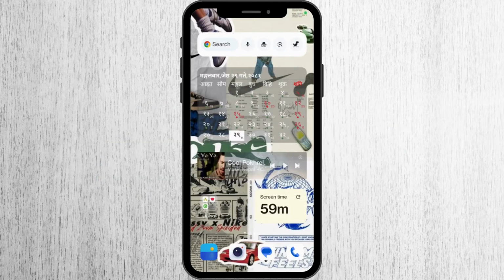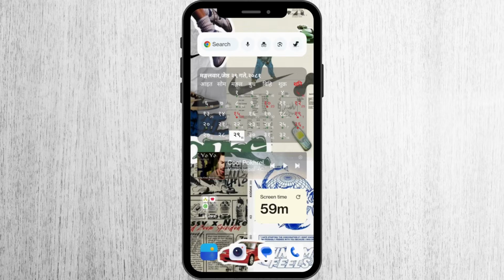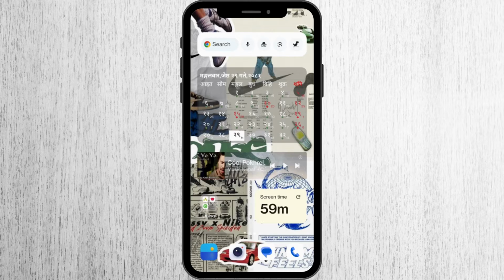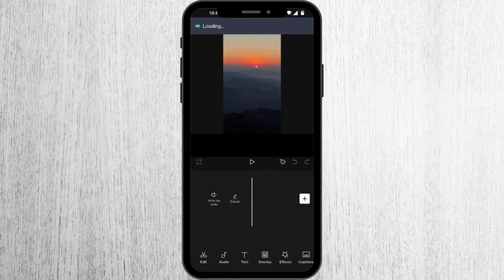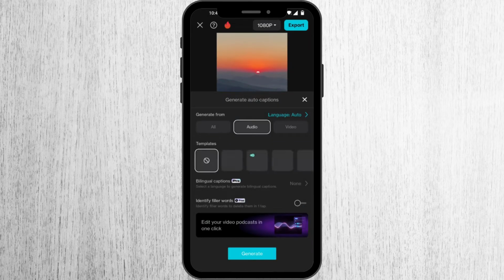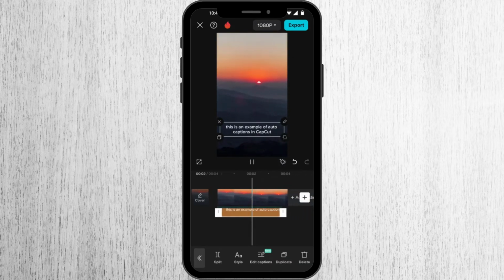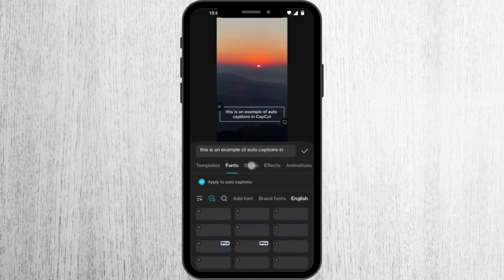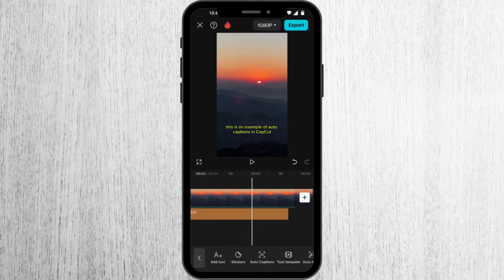How to Add Auto Caption in Capcut 2024?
Discover how to add auto captions in CapCut 2024 with our comprehensive tutorial! This video will walk you through the latest updates in CapCut, demonstrating how to automatically generate captions for your videos. Learn how to enhance accessibility and engagement by adding precise and customizable subtitles effortlessly. Perfect for content creators looking to reach a wider audience, this step-by-step guide will show you how to leverage CapCut’s advanced auto-captioning features.